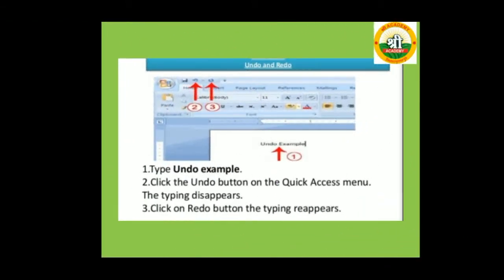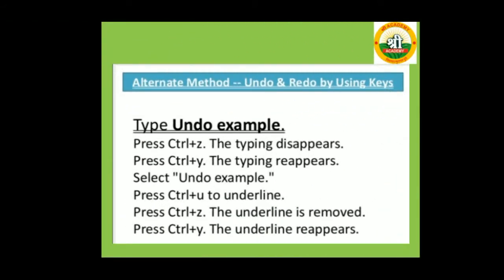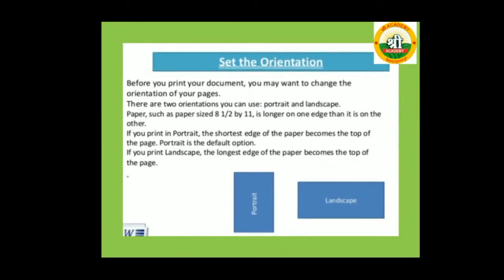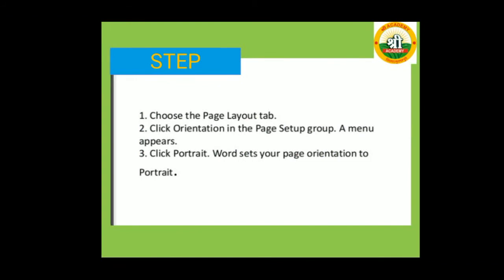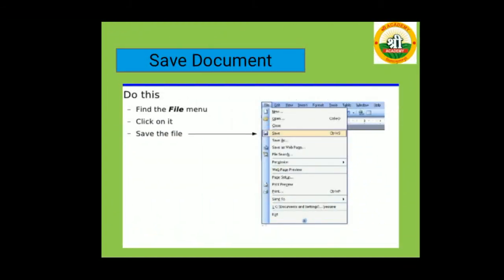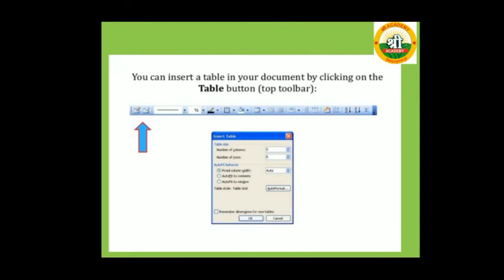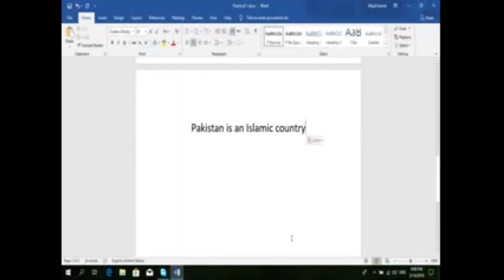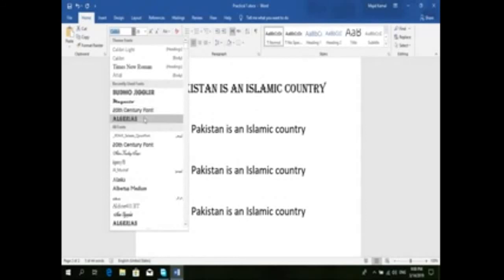MS Word 2007 Part-2